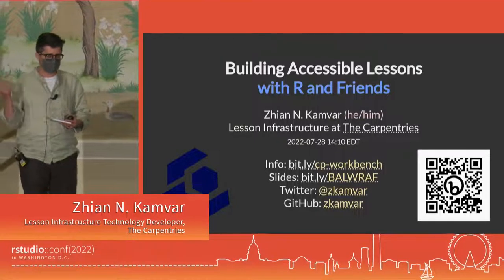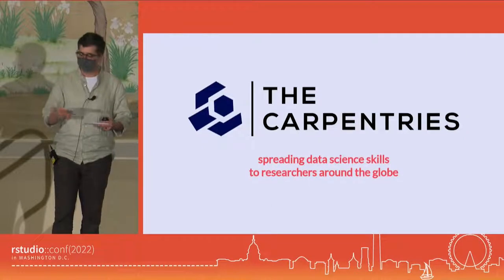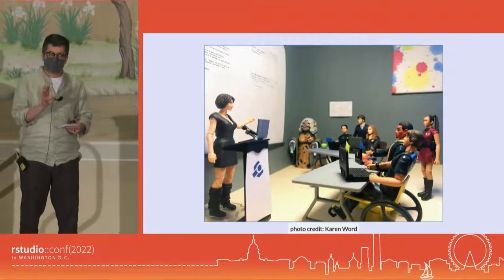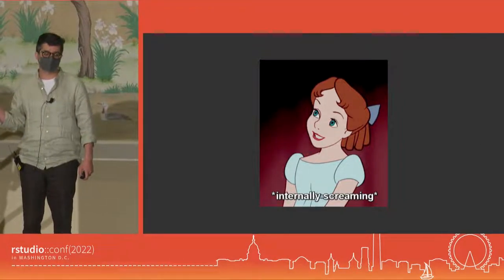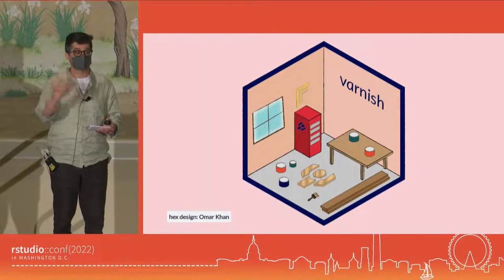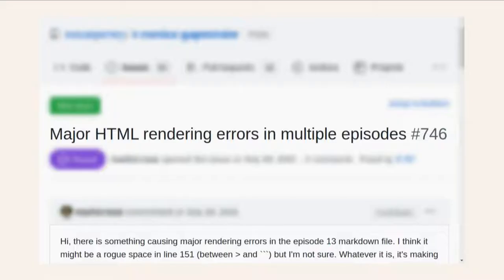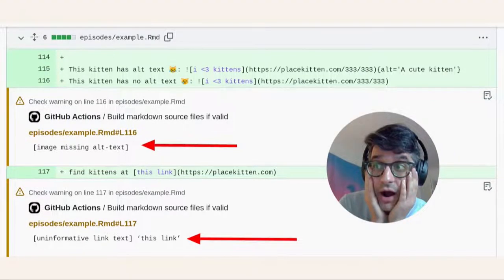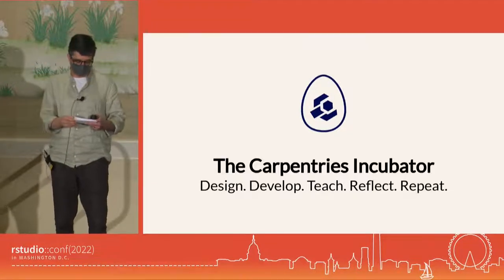Zhian N. Kamvar | Building Accessible Lessons with R and Friends | RStudio (2022)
The Carpentries is a global community of volunteers who collaboratively develop and deliver lessons to build capacity in data and coding skills to researchers worldwide. In the recent redesign of our lesson infrastructure (serving more than100 lessons, used daily by more than 5K learners), we replaced embedded Jekyll templates with a workbench of modular and accessible packages using R and Pandoc. By leveraging renv and knitr for R-based lessons, we provide a seamless and collaborative lesson development experience that maximizes reproducibility and minimizes frustration so authors can focus on the contents, not the tooling. We demonstrate how anyone can use our infrastructure to build customised and accessible sites for their own lessons or tutorials.

Session: It takes a village: building communities of practice